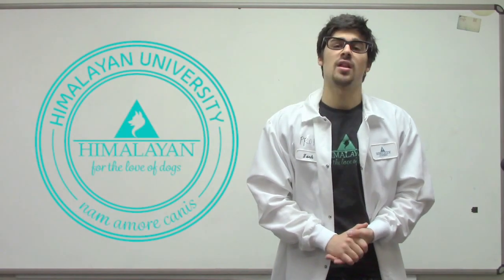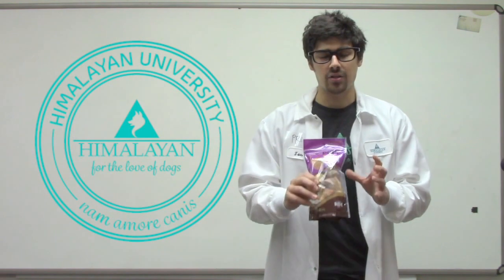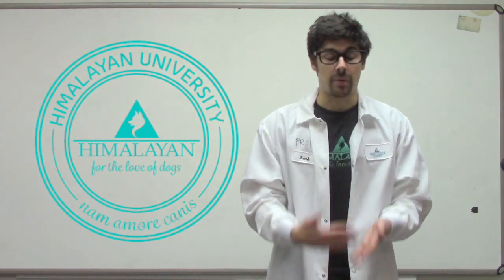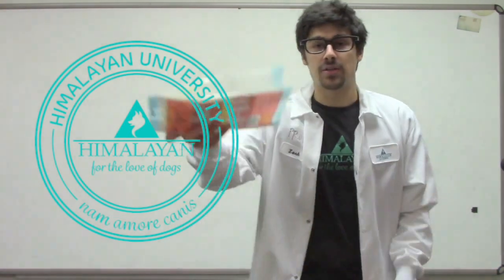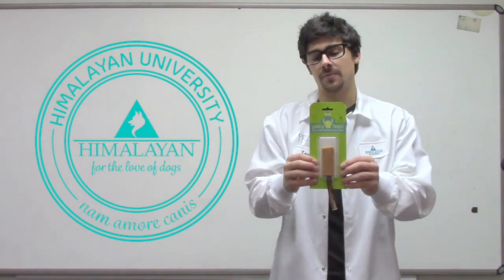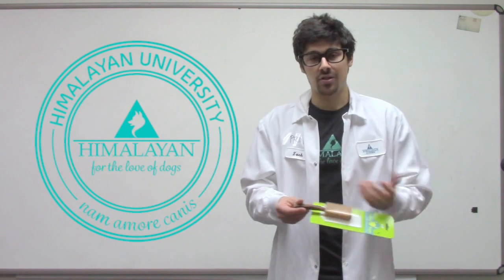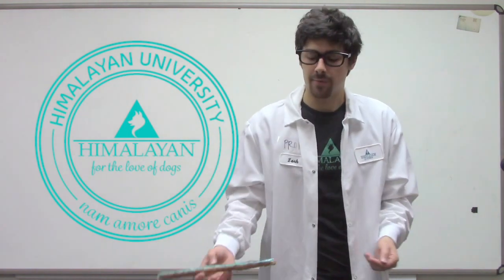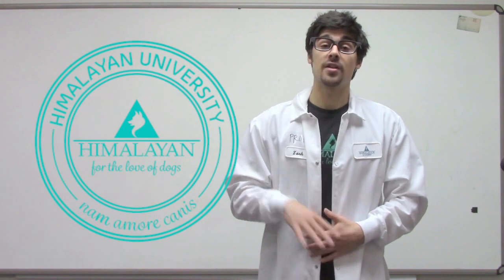Himalayan University: yakySNACKS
Himalayan University is an educational platform developed by your friends at Himalayan.